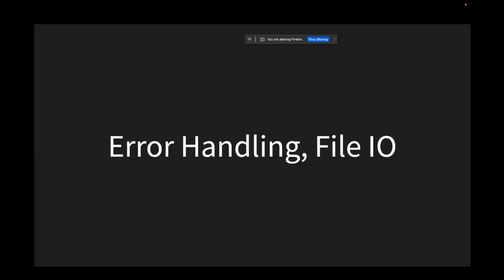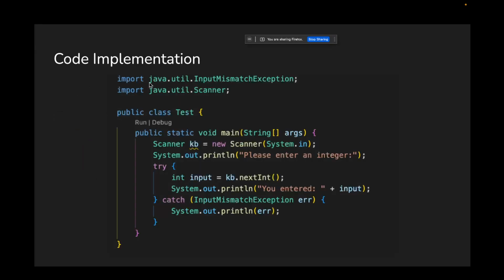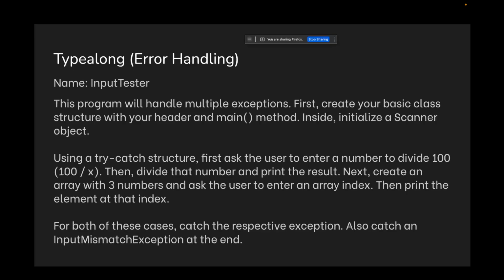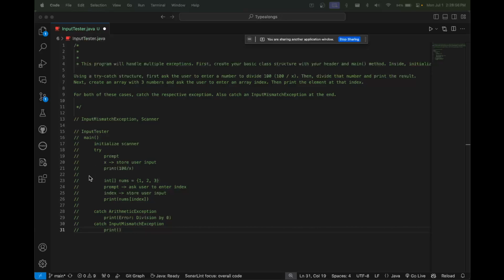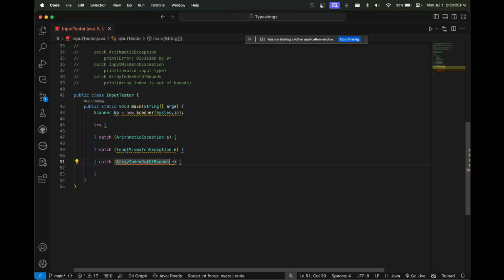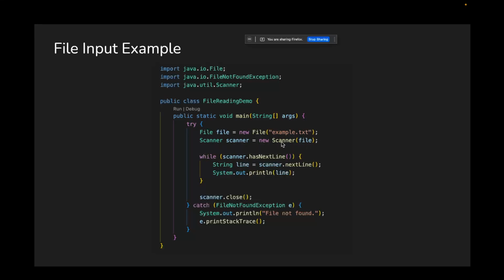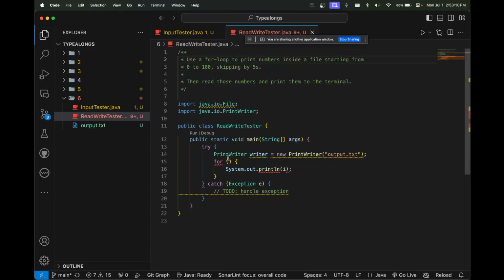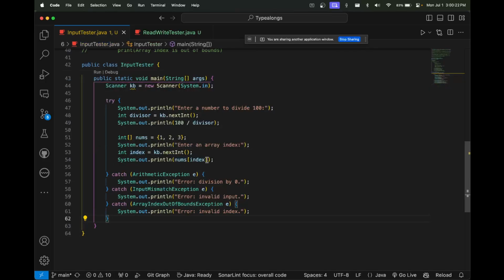Summer 2024 Java Workshops #6 - Error Handling, File Input/Output